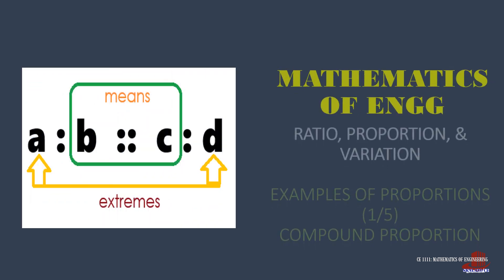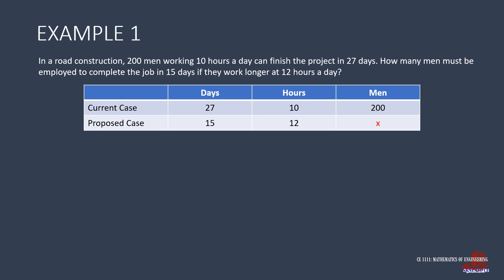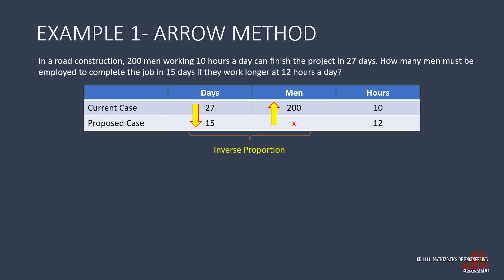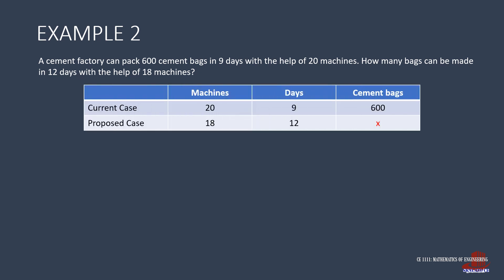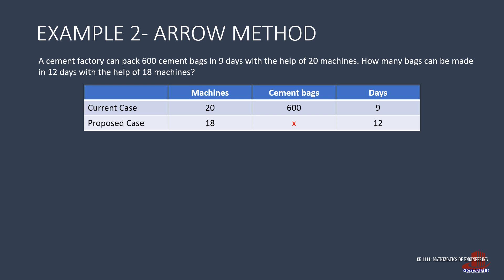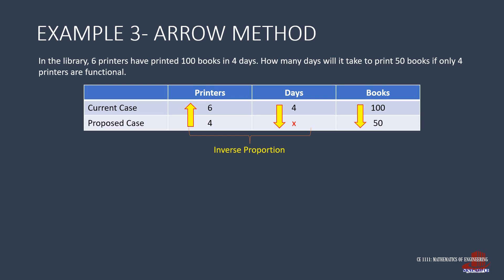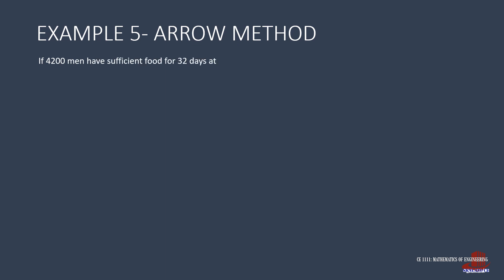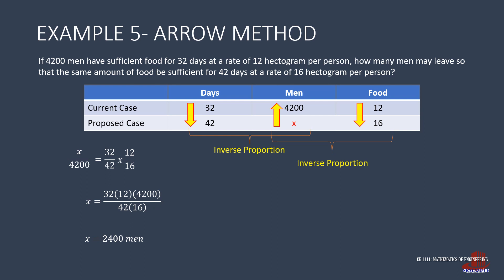RATIO AND PROPORTION: EXAMPLES OF COMPOUND PROPORTION (1/5)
Compound proportion has at least 3 quantities involved in the problem. You can solve it using the equations provided in the previous video or you can analyze it using the arrow method.